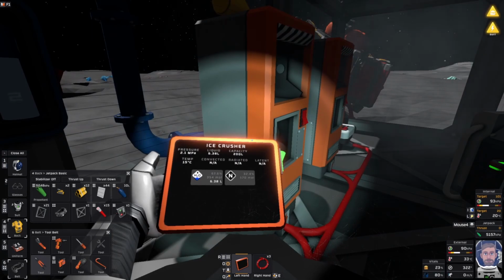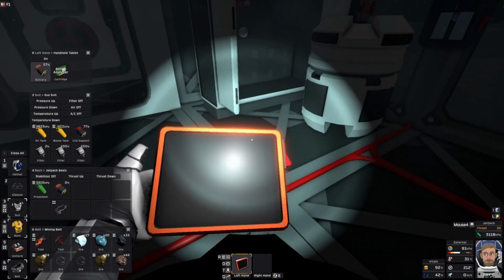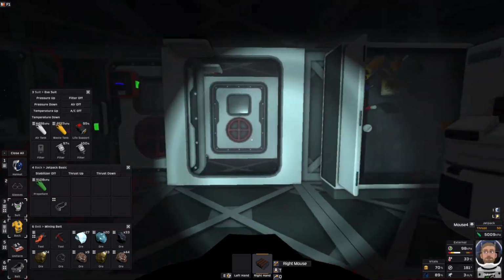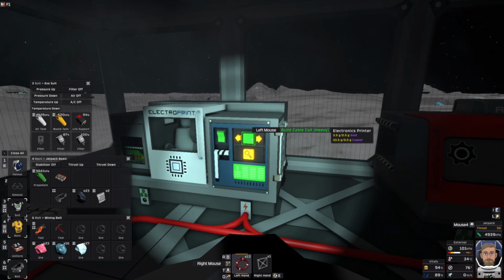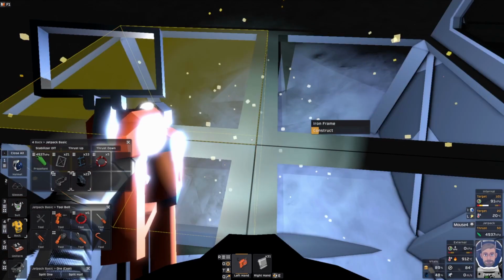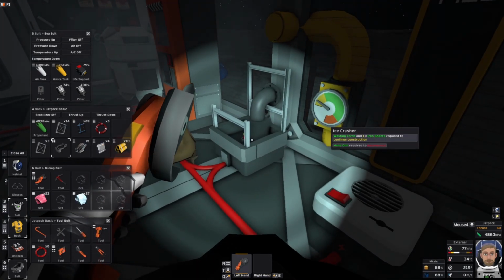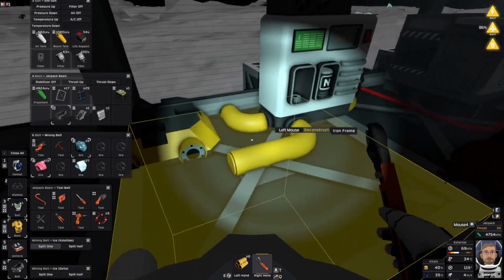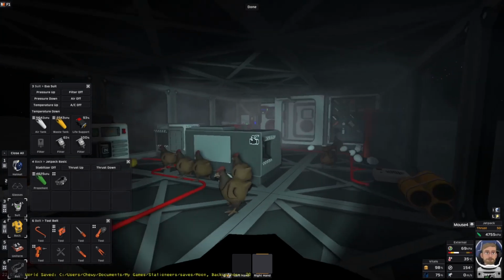Stationeers - Episode 2 - Meeting my basic needs...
Hey everyone,

Join me as I stumble my way through survival on the moon. My aim is to build a moon base capable of sustaining life (mine in particular). However I have to overcome the science of the game. There will probably be death and explosions but hell, that's just life... isn't it? Or maybe just my life...

I don't think I'm clever enough for this game. What does H2O mean anyway?

This is a minimal edited series. No intros, no transitions, no background music. Just a guy playing a game whilst having no idea how it works.